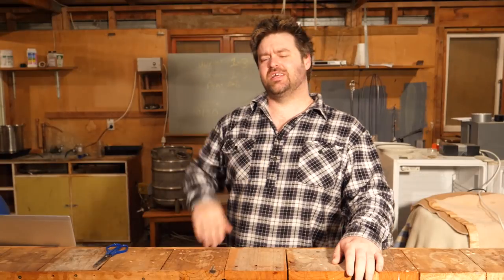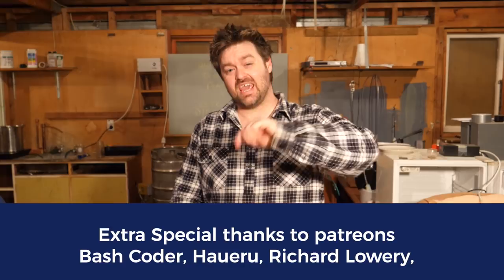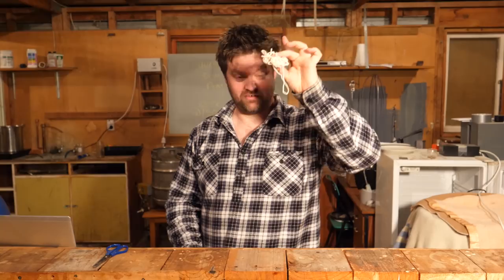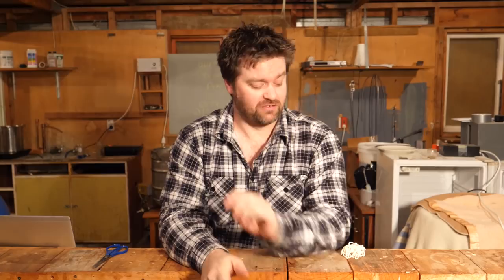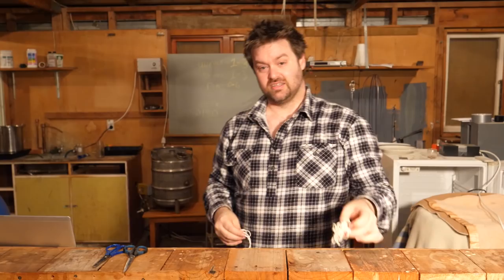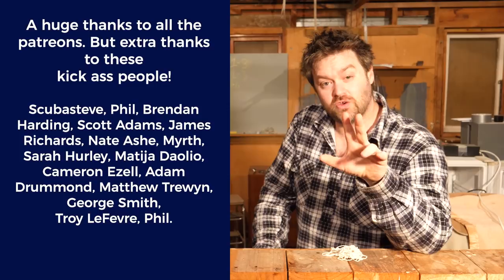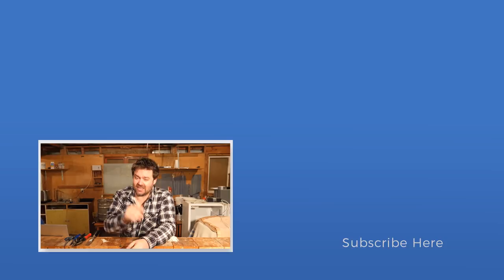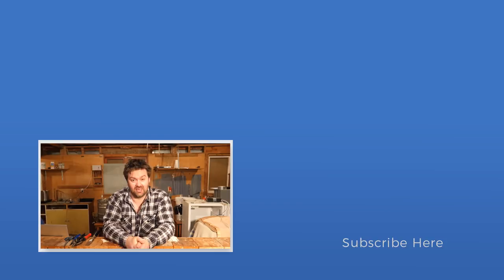Introduction To All Grain Mashing : All Grain Basics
There is going to be a fair bit more all grain mash action going on around here so I thought I should dedicate a video to going over the basics of all grain.

A beginners guide to mashing that gives definitions for a few key words and overviews the process of how to make an all grain mash yourself!

So lets talk mashing, enzymes, diastatic power,  Gelatinization, maltose, starch and of course malted grains!